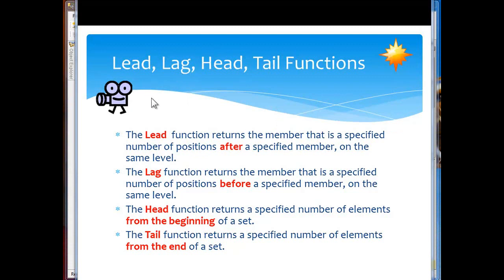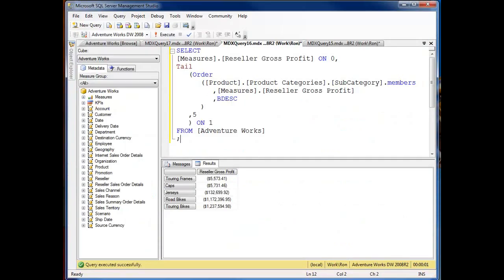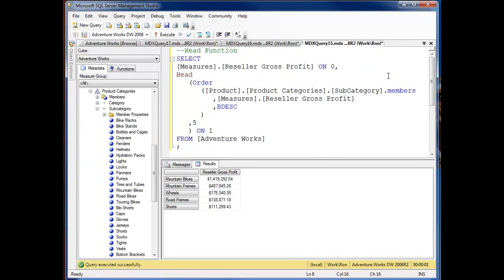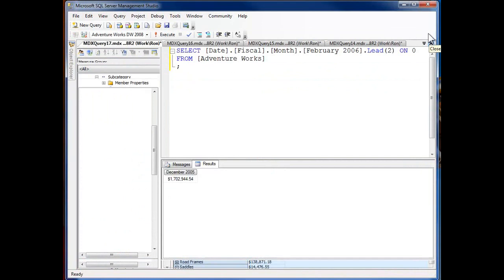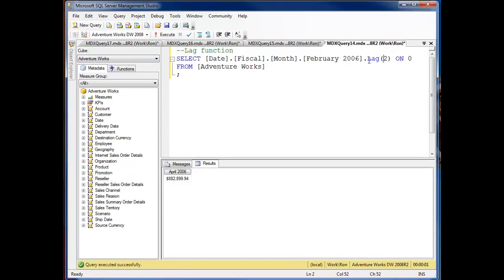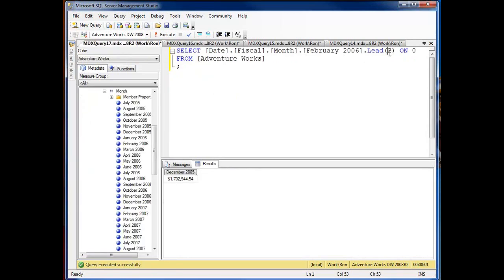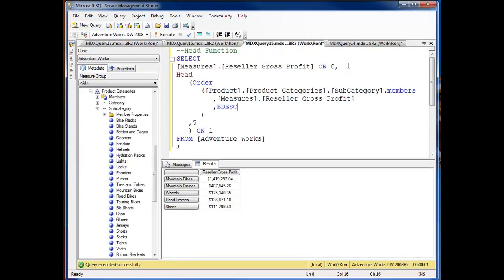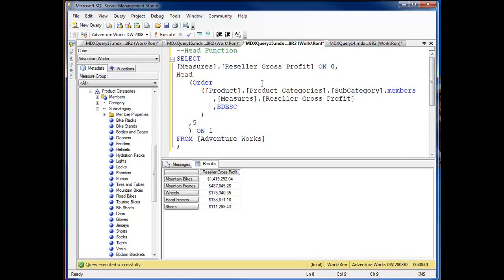50578 Microsoft MDX